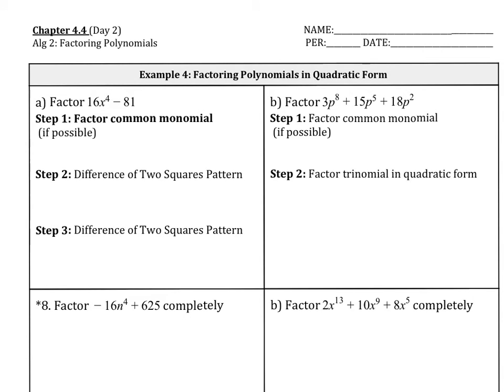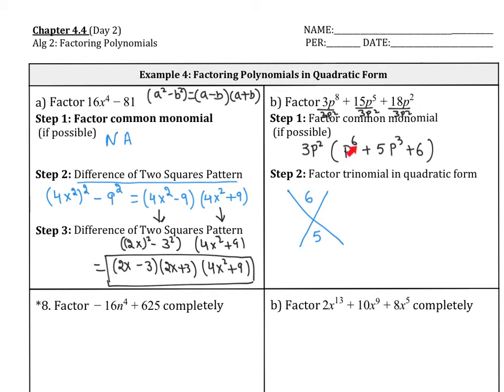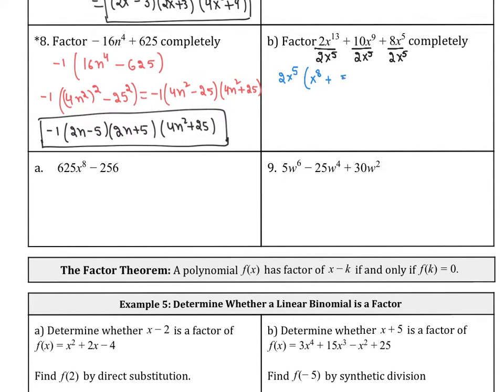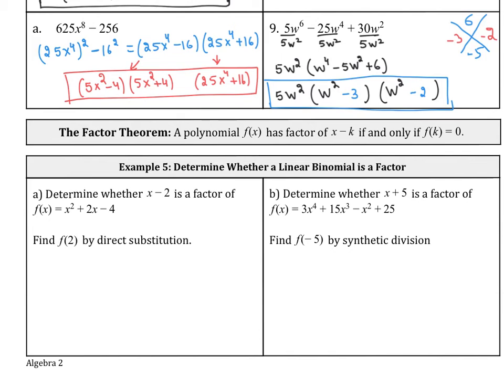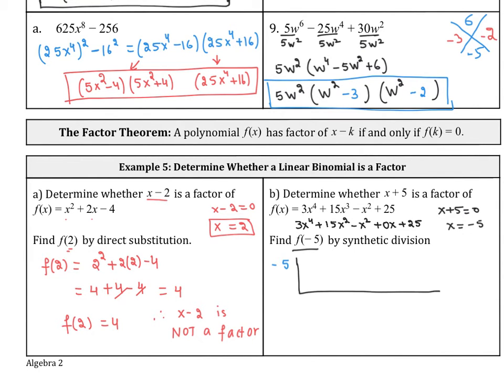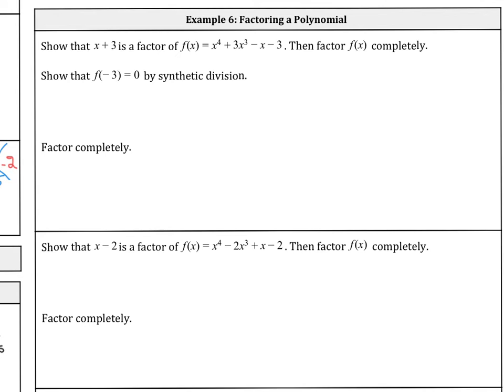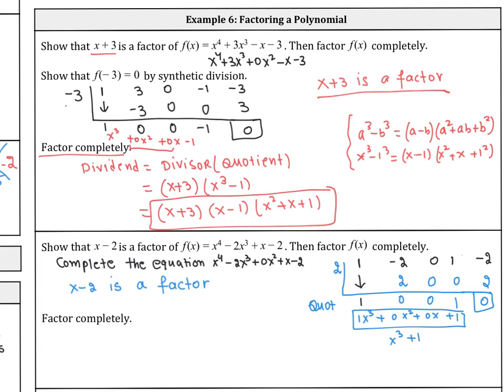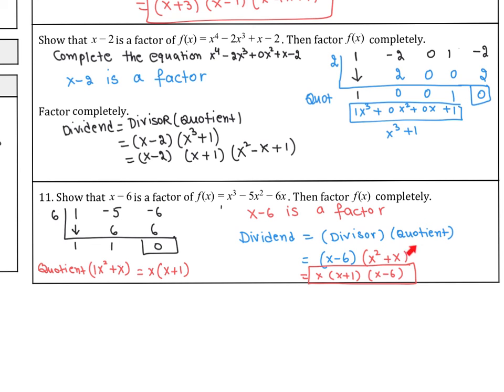4.4 (Day 2) Factoring Polynomials